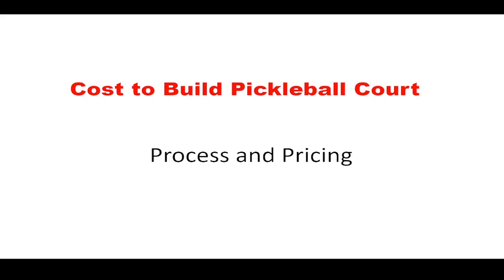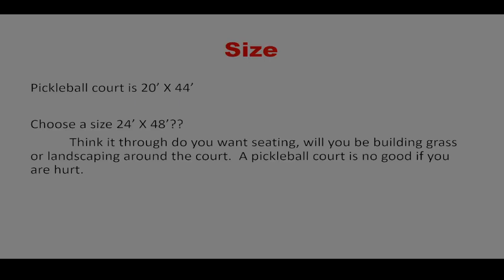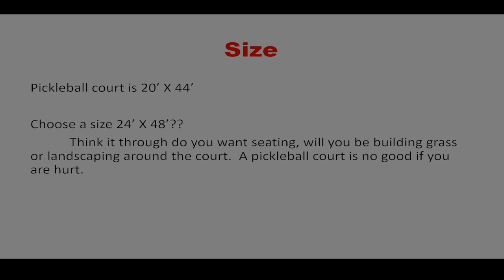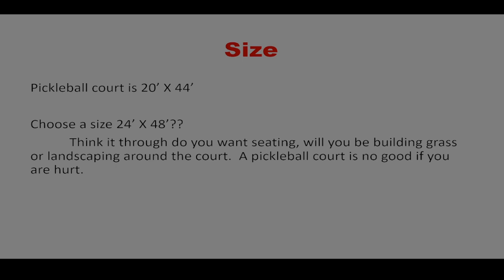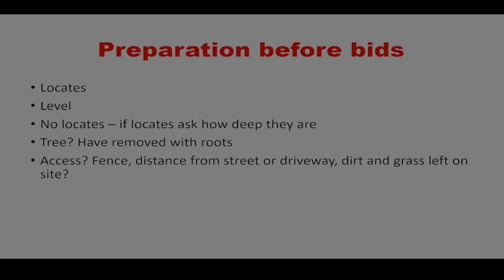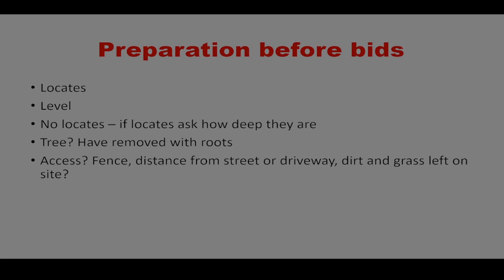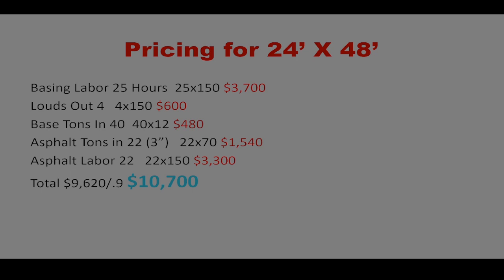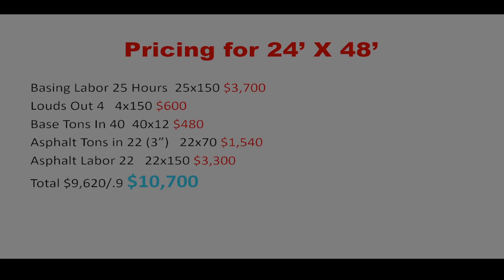Backyard Pickleball Court Cost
This video provides what it cost to build a pickleball court.